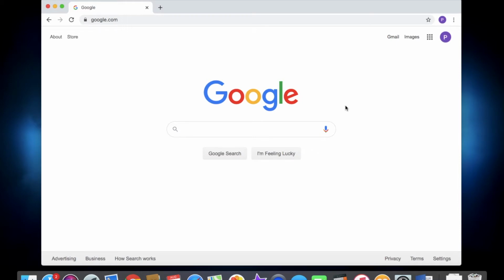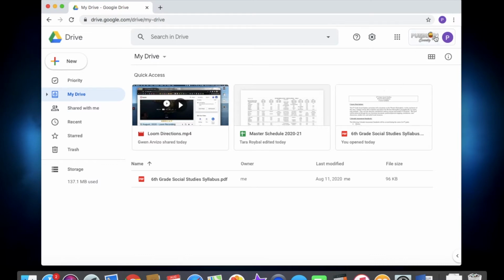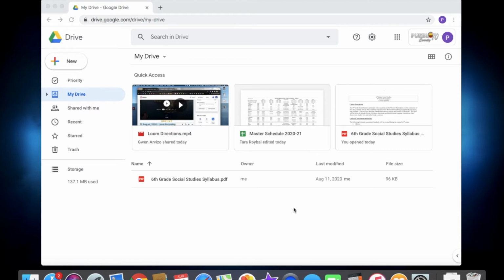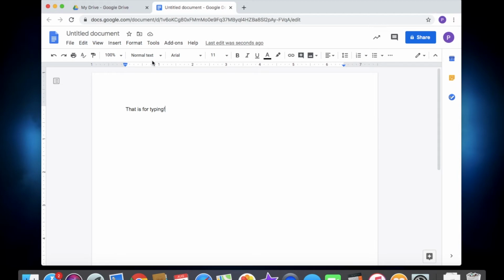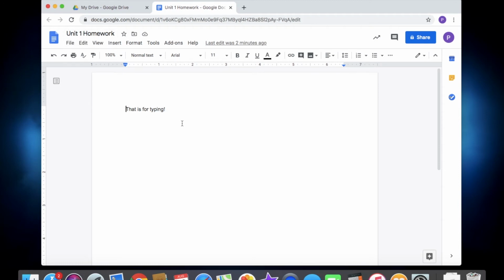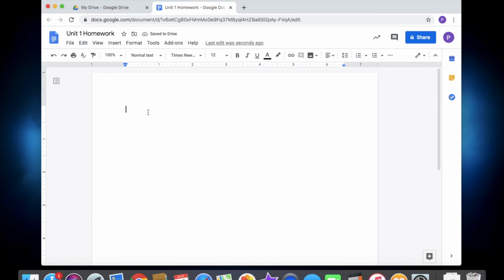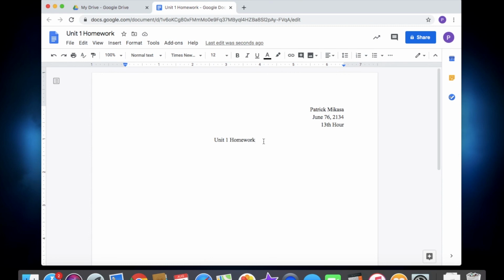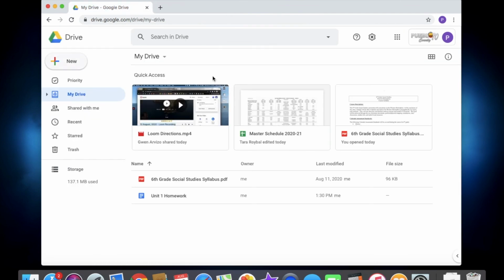Mr Mikasa's Digital Lessons: How to Navigate Google Drive and use Google Docs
On this Digital Lesson, I will give you a brief explanation of how to Navigate Google Drive and use Google Docs in order to complete assignments on Schoology.

And as always, if you should need any assistance, please don't hesitate to ask.